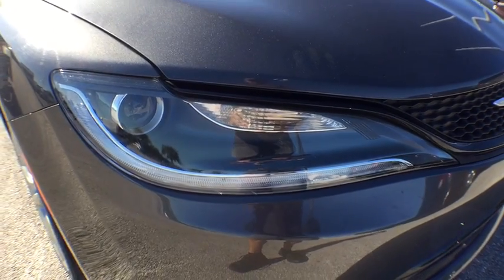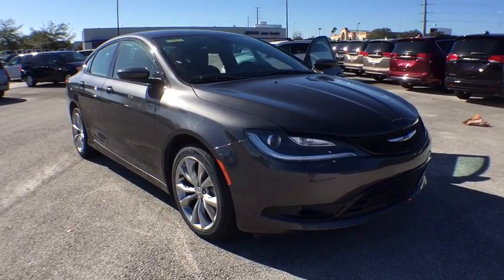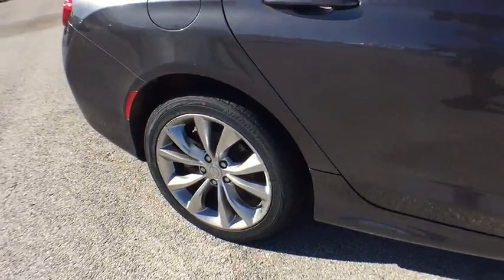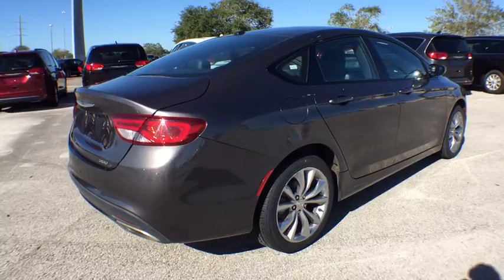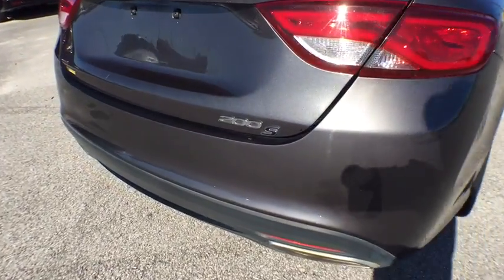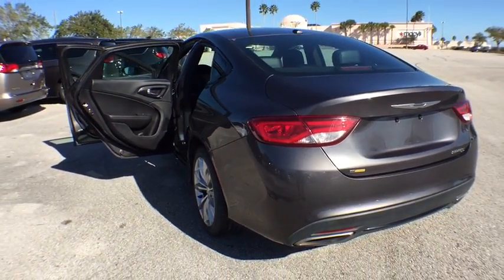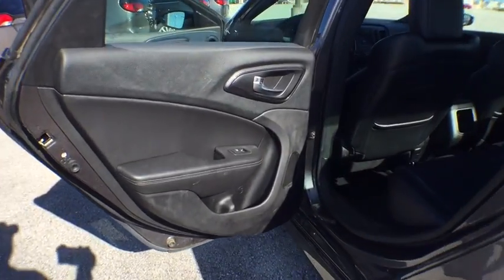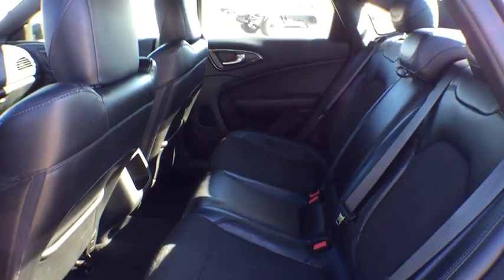2015 Chrysler 200 Orlando, Deltona, Sanford, Oviedo, Winter Park, FL C1850P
2015 Chrysler 200

1-Owner Clean Carfax** 18 in Alloy Wheels** 6 Speaker Sound System **Rearview Camera **Satellite Radio **Foglights** Power Driver Seat **Heated Mirrors** Acoustic Windshield** Sport-tuned Suspension** Leather Steering Wheel **Cruise Control** Power Outlet** Keyless Start/ Entry** 23 City/ 36 Hwy** you for choosing Fields Auto Group...as part of our unique level of service, all of our customers enjoy automatic enrollment in our Fields Matters Loyalty Program. This program offers you and your vehicle a wide array of exclusive amenities such as; Complimentary Car Washes, 10% off Accessories and Clothing, Internet Work Stations, Fields Gourmet Coffee Bar and Ice Cream, Free Service Loaners with Scheduled Appointments, Local Shuttle, Free Wi-Fi and much more. Please call or visit us for complete Fields Matters details!